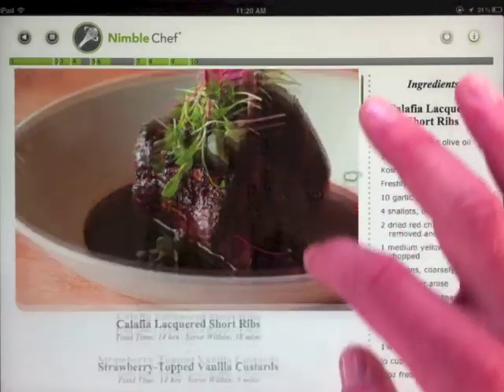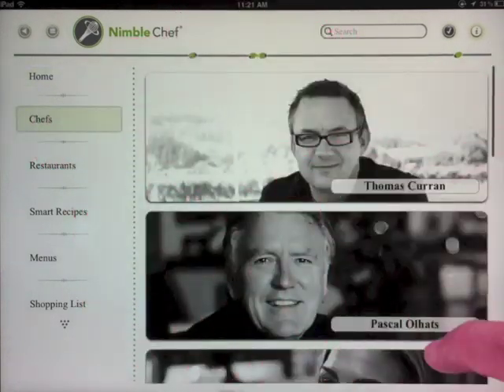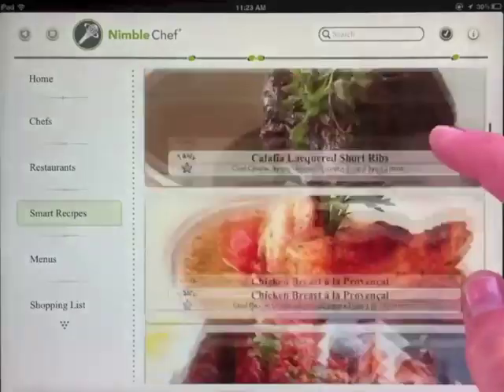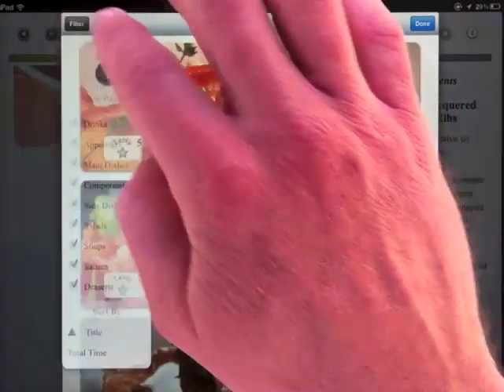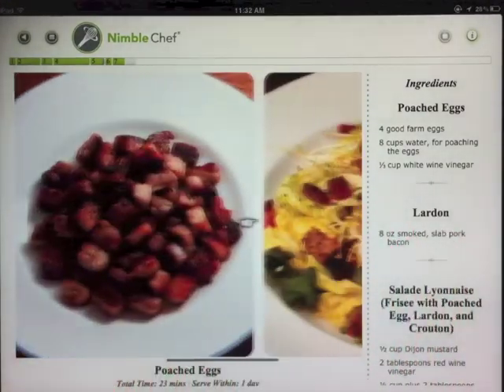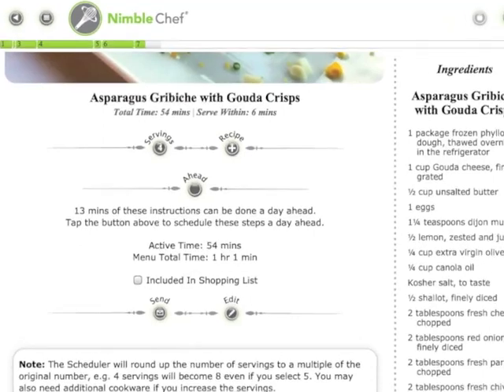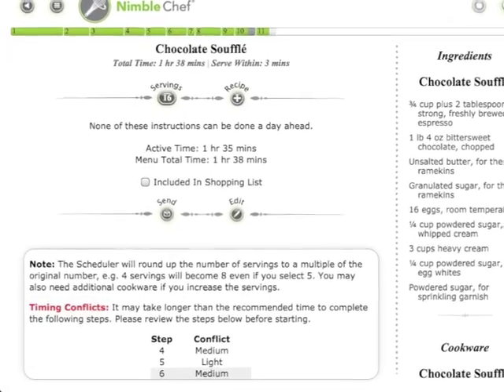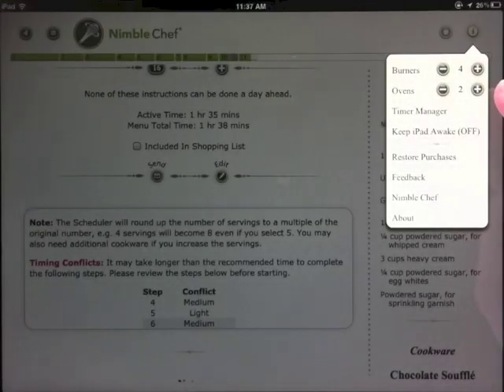Nimble Chef Welcome Video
Brief overview of the Nimble Chef application for Apple iPad available